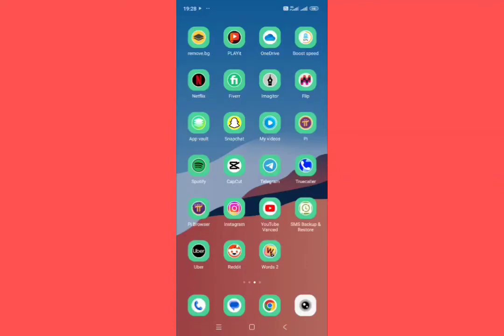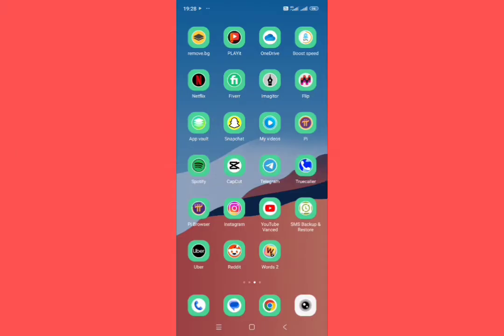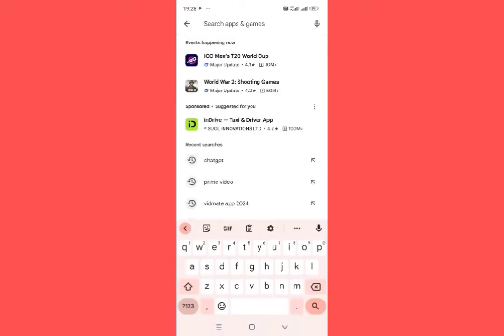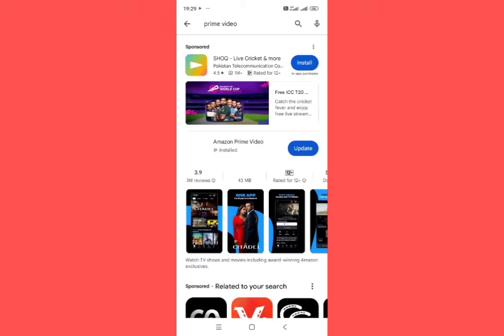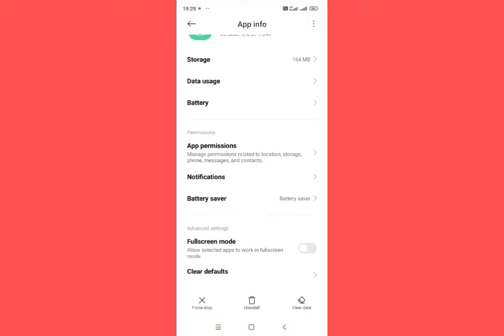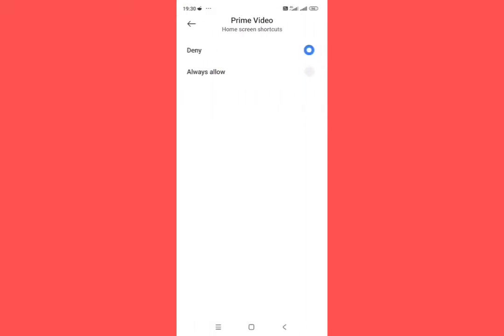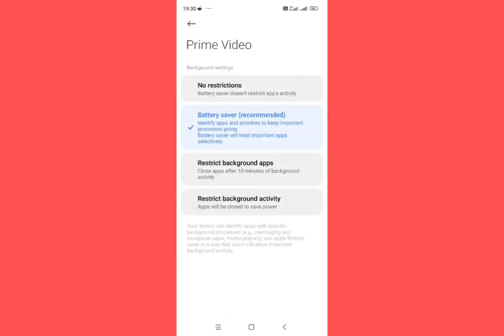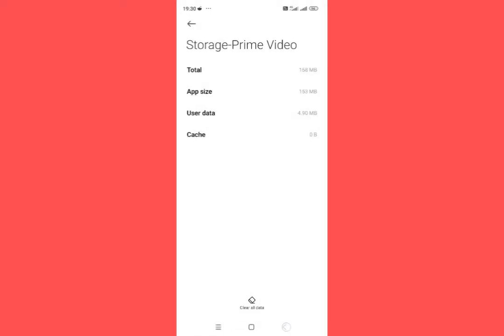"How to Resolve 'Amazon Prime Video Currently Unavailable' Issues"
"Encountering the 'Amazon Prime Video Currently Unavailable' error can be frustrating, but there are several steps you can take to resolve it. This guide provides detailed solutions, including checking your internet connection, restarting your device, updating the Prime Video app, and verifying your account status. Follow these troubleshooting tips to get your streaming back on track quickly."